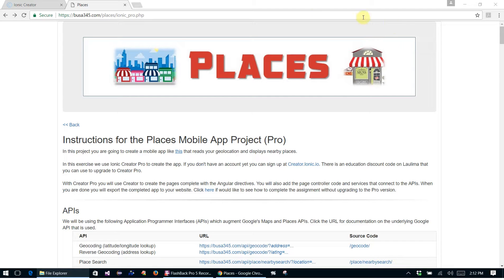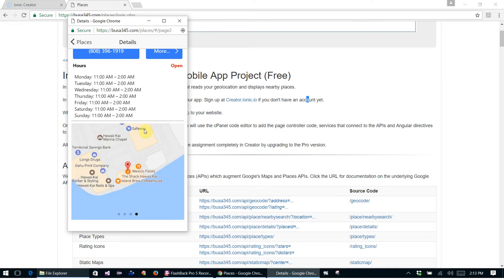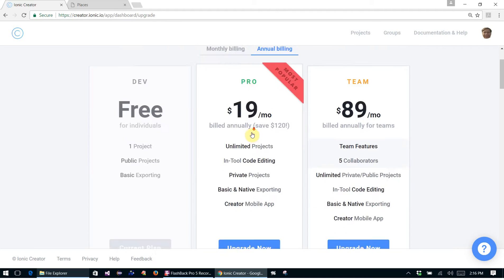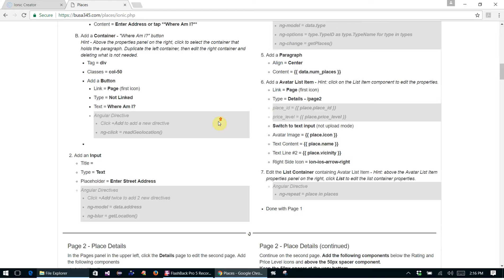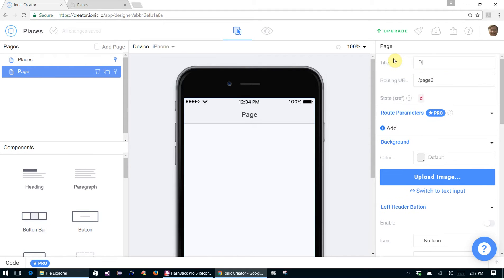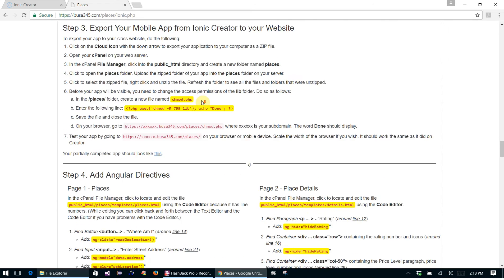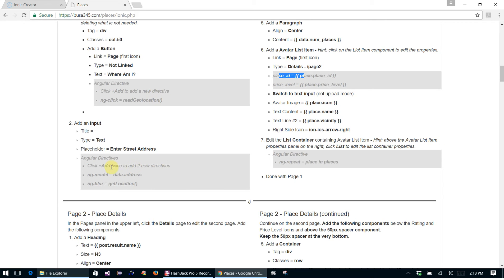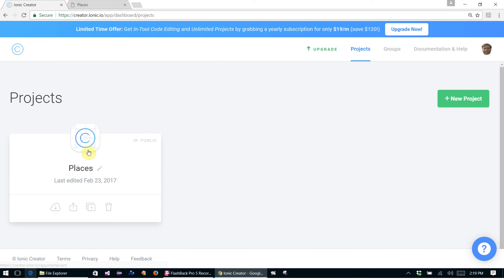Places Moble App using Ionic Creator Free Version, Part 1 of 6. Create Project and Pages